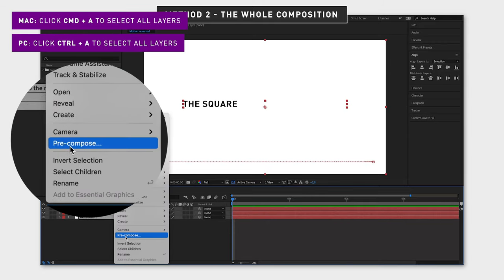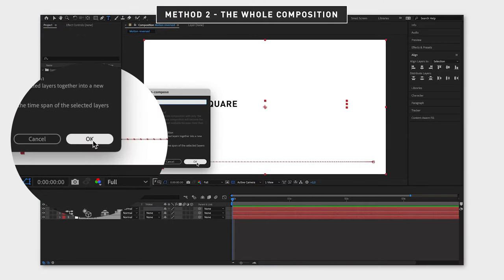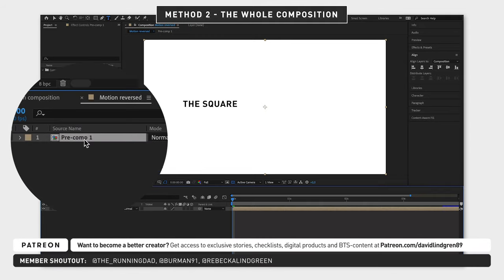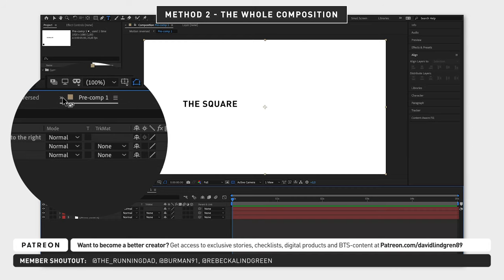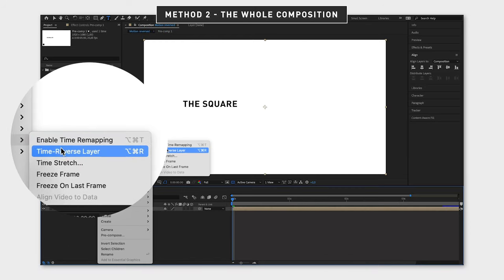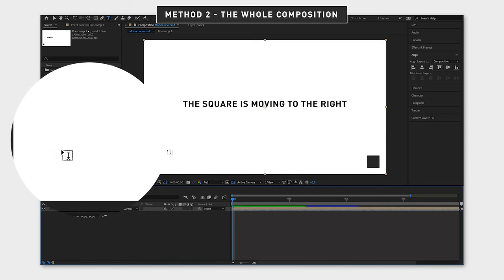How to reverse an animation in After Effects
Let's say you have a motion you want to reverse or you want it to go back to the starting position so that you can loop the motion.

I'm going to show you two different ways of doing it, one with individual layers and one with the whole composition.

First, to reverse a single motion, just select that layers keyframes and then right click on one of the keyframes, go down to "Keyframe assistant" and click "Time-Reverse-Keyframe". Pretty simple.

The other method is to select all the layers, right click on one of the layers and then click "Pre-compose". Click "OK" and now you will have a composition inside your composition and to access the individual layers, just double click on it to open it in a new tab.

Now right click on this composition, go up to "Time" and click "Time-Reverse Layer" to reverse the whole composition.

I hope you liked this video and if you want to see more quick tutorials just like this one, please subscribe to the channel and check out my playlists about After Effects, Premiere Pro and Final Cut.

Keep learning and have a great day!

GEAR I USE (AND RECOMMEND):

🚁 Drone: DJI Mavic 2 Pro
💻 Laptop: Macbook Pro 15"
Laptop stand
Crisp device stand for laptop/ipad
🎧 Headphones: Doqaus
🪝 Headphone-hanger under my desk
📷 Camera: Lumix GH5
Lens: 14mm F2.5
Lens: 25mm F1.7
Lens: 12-60mm F3.5-5.6
Budget tripod: Velbon M43
🎛 Stream deck
🎤 Wireless mic: Sennheiser AVX-MKE2 Lavalier Pro Set
🎤 Budget microphone: Takstar SGC-598 shotgun mic
🎤 Condenser Microphone
💡 Portable handy ringlight
💡 Handy portable rechargeable lights
Handy adapters: USB 3.0 to USB C
USB C Hub (all-in-one)
Adapter: HDMI to USB
Cable bag
Super-usable cable straps for everyday use
🖨 Labelling machine

(All links are my genuine recommendations.)